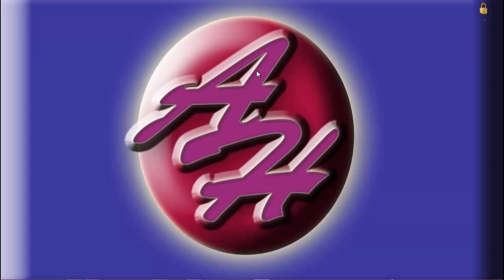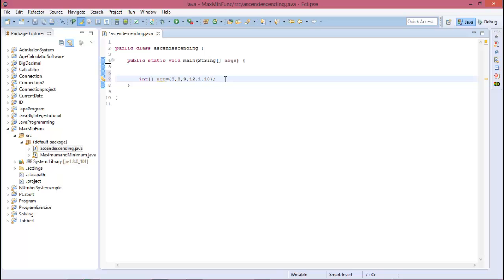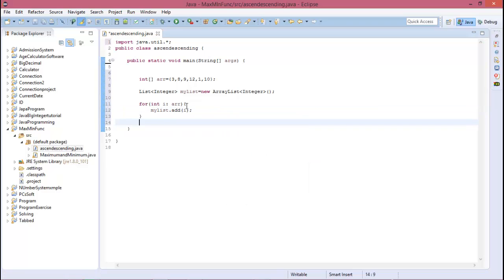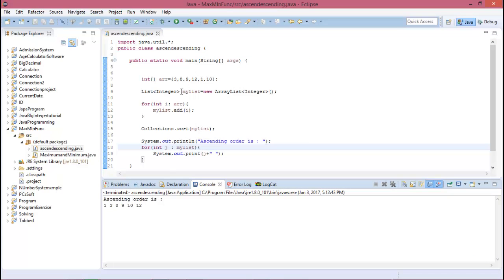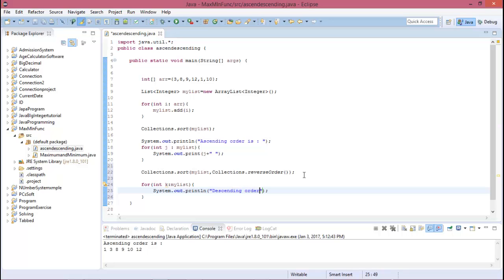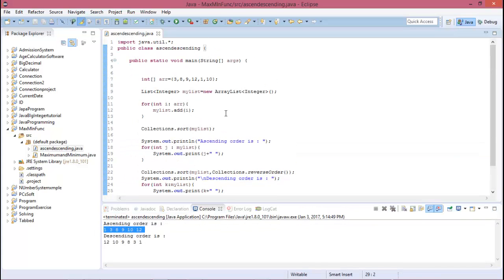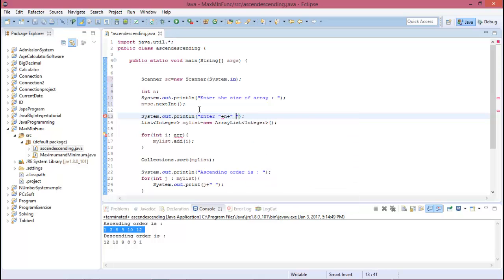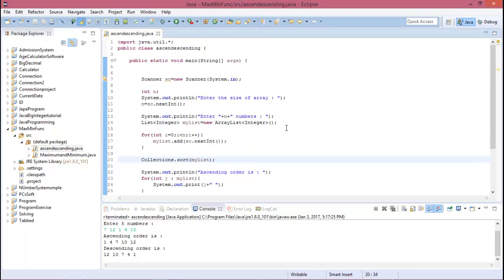Ascending and descending order in java programming using function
This video is about how to arrange an array in ascending order using java sort function..
This video is about how to arrange an array in descending order using java sort function..

Java ascending and descending order...
sorting in ascending or descending order in java
java sort function..